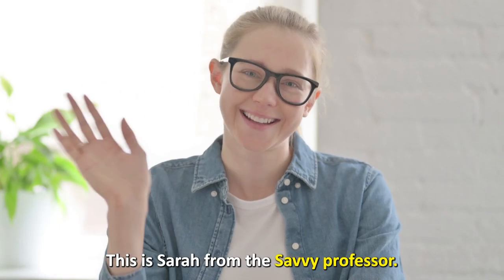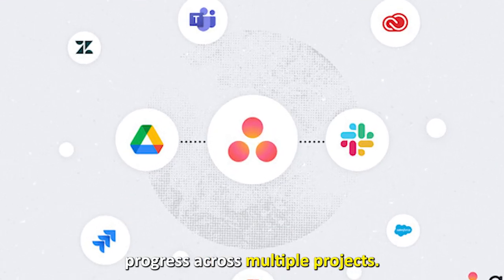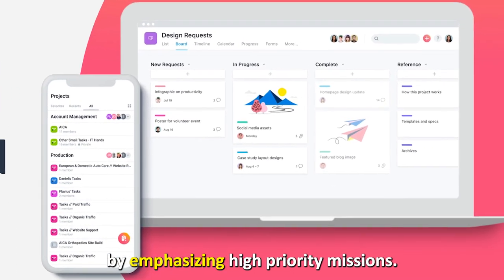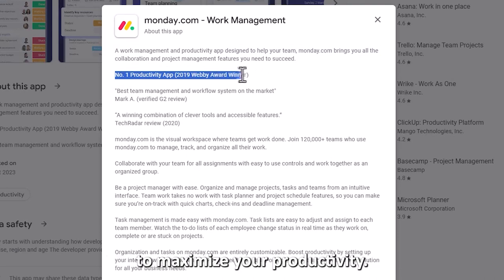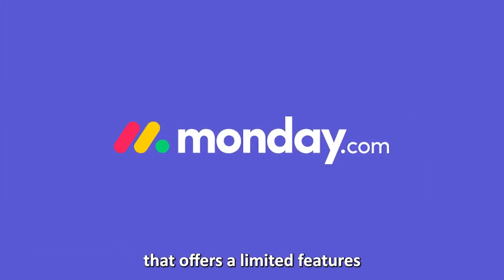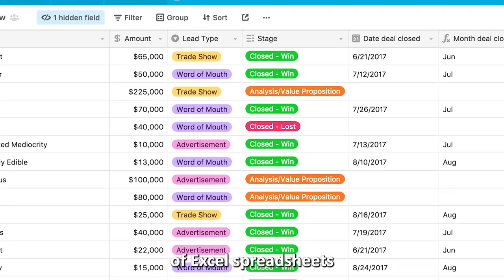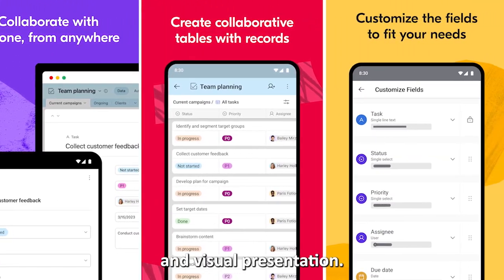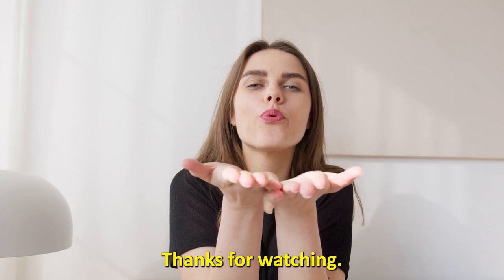Best Task Management Apps: iPhone & Android (Which is the Best Task Management App?)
Best Task Management Apps: iPhone & Android (Which is the Best Task Management App?). Welcome to our video on the Best Task Management Apps.

Asana - Best for task prioritization.
Asana is an all-in-one project management app that helps you keep track of your tasks' progress across multiple projects.

Monday.com - Best for general task management.
This app allows you to create personalized plans for your workflow management. This app gives you the necessary tools to maximize your productivity.

Airtable - Best for tasks visual presentation
This app allows users to create task lists, organize data, contact databases, document, and project management.